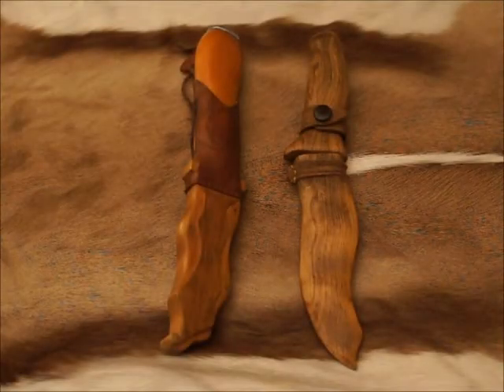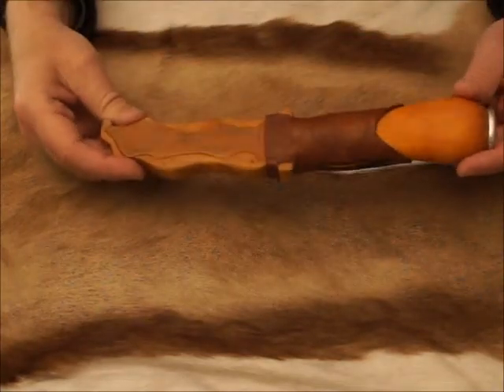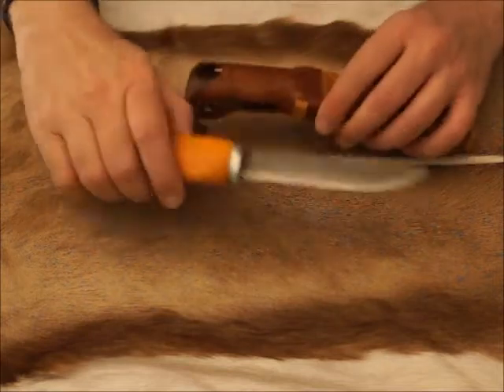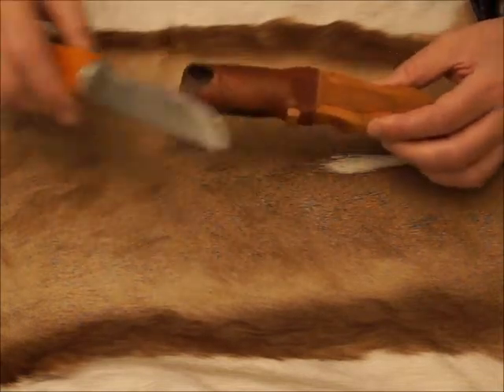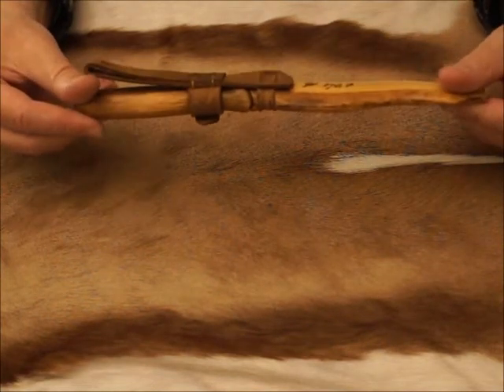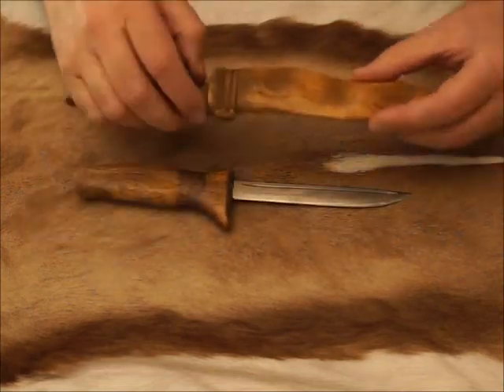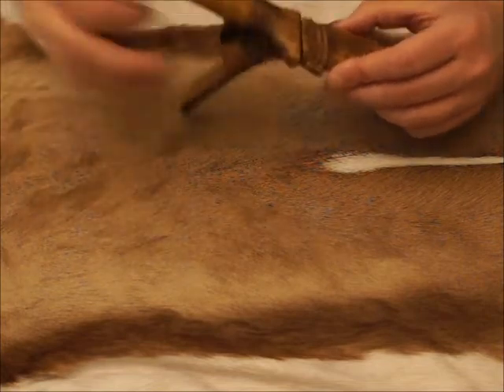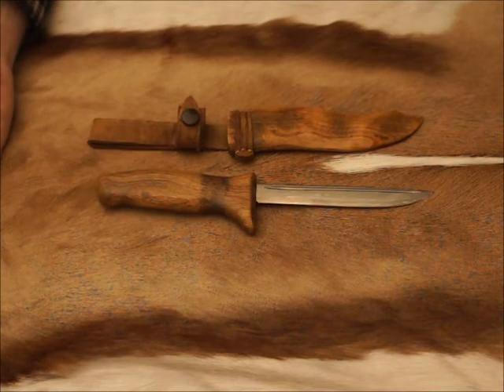Precious knives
Two of my knives are particularly precious to me as they were hand made by people important to me. None of these knives will ever see "dirt time"!